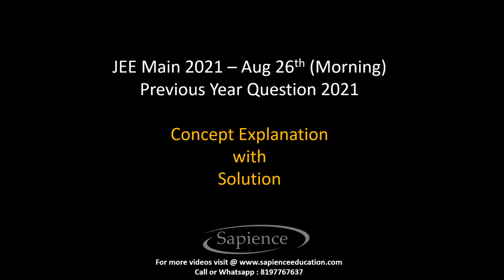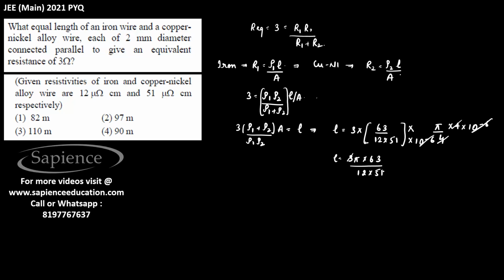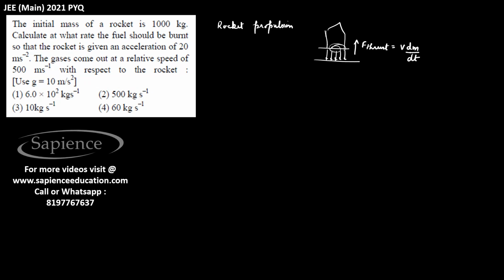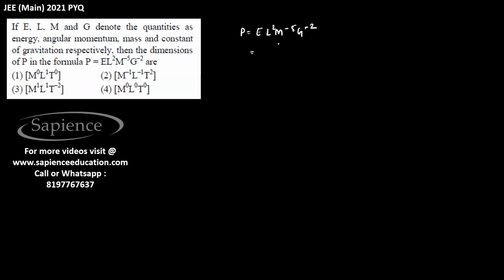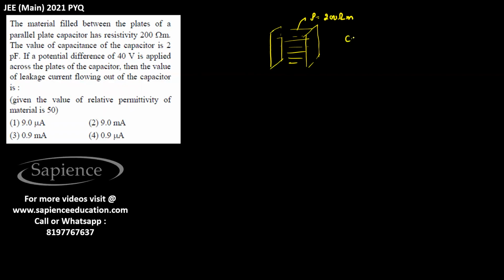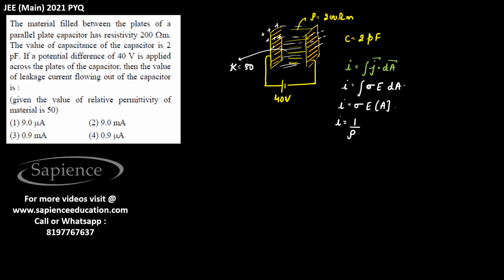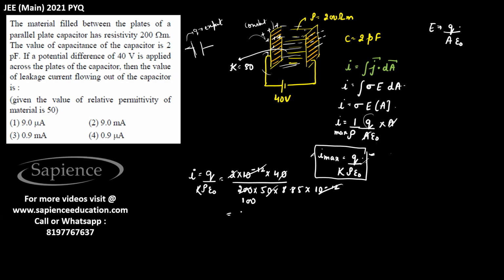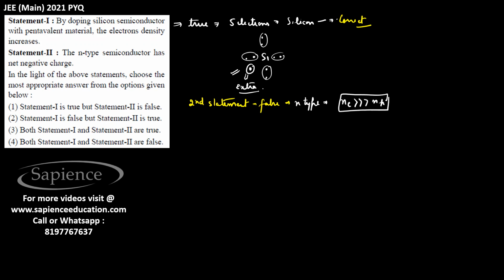JEE (Main) PYQ Physics Q16 - Q20 26 Aug 2021 Morning